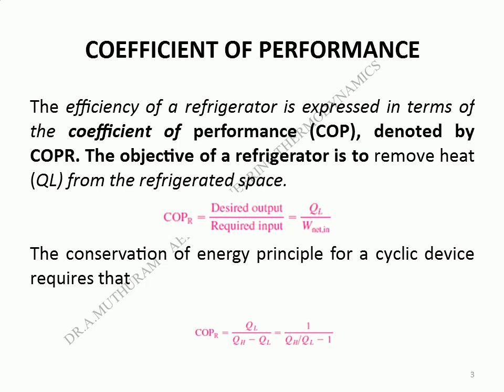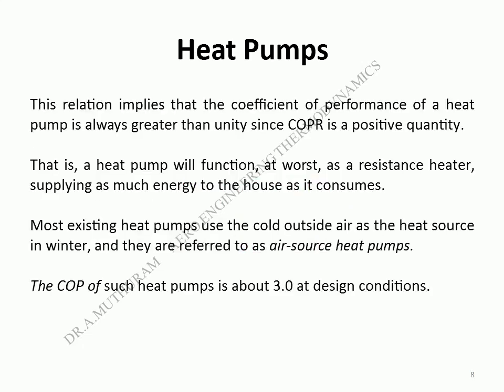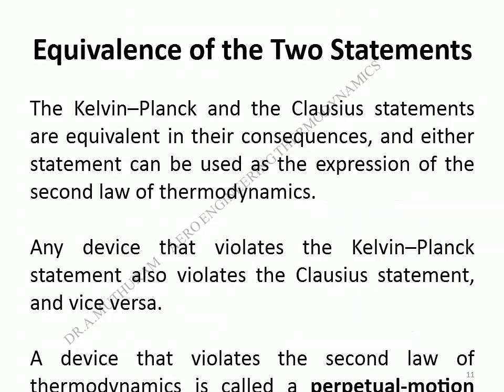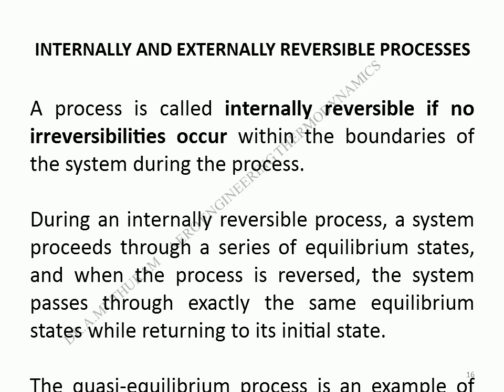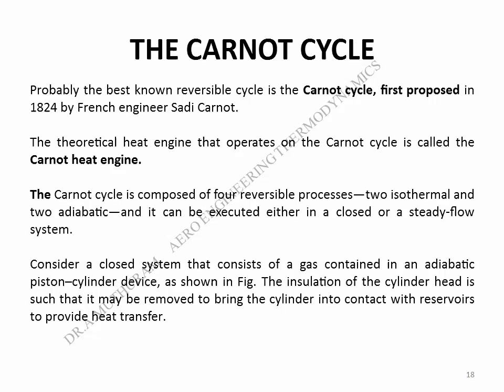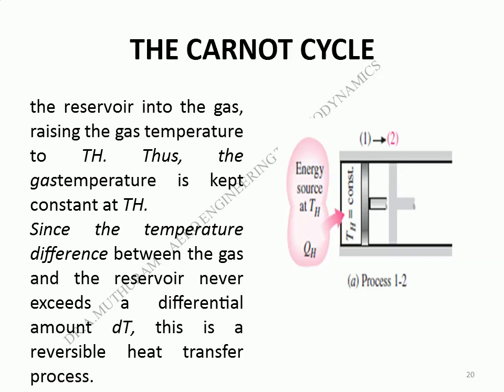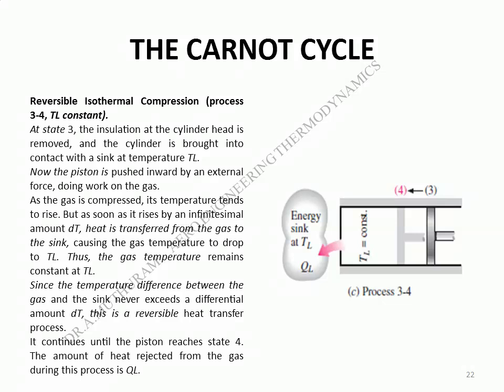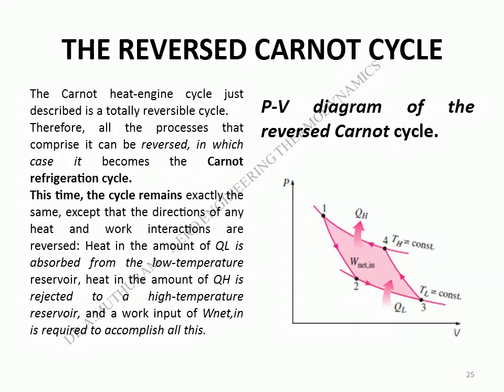AERO ENGINEERING THERMODYNAMICS COP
COEFFICIENT OF PERFORMANCE